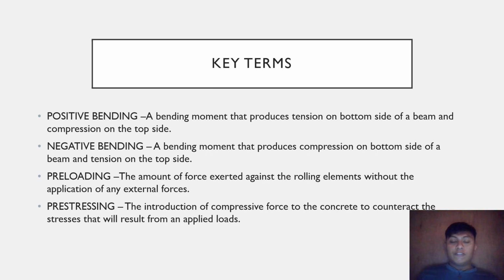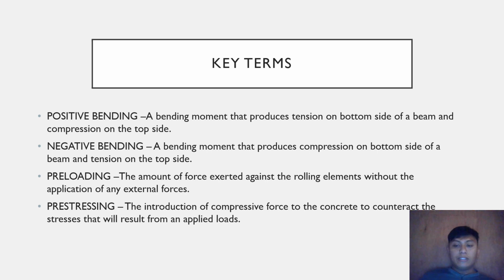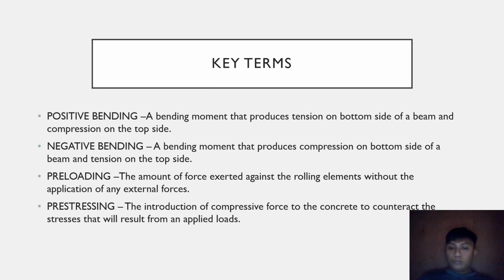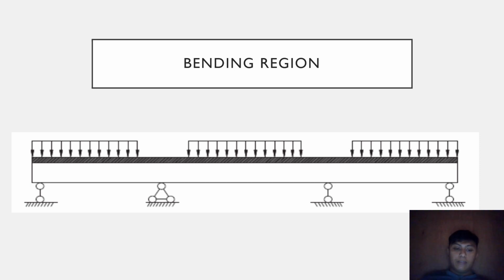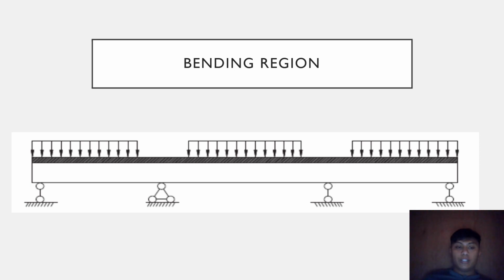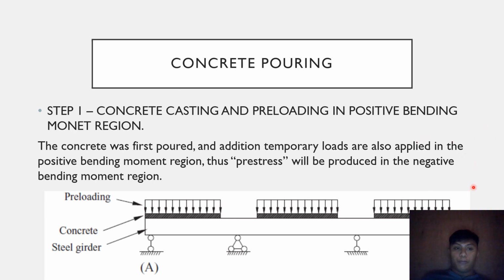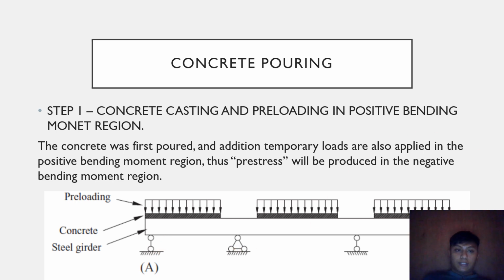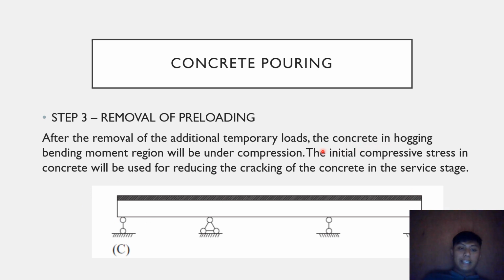May 7, 2022